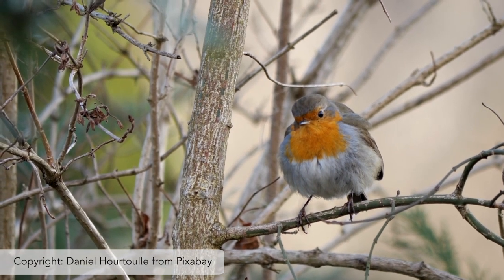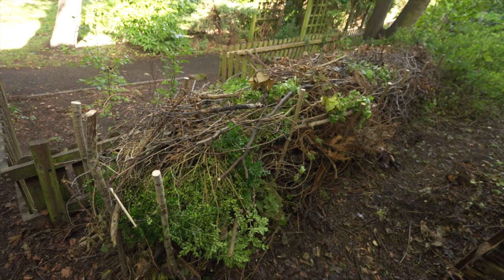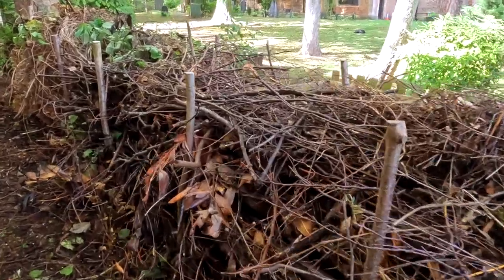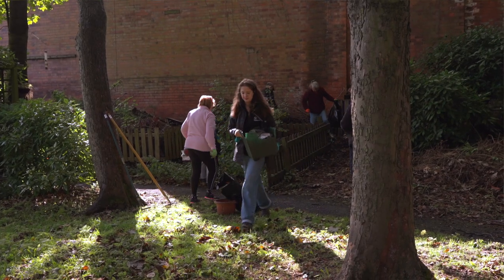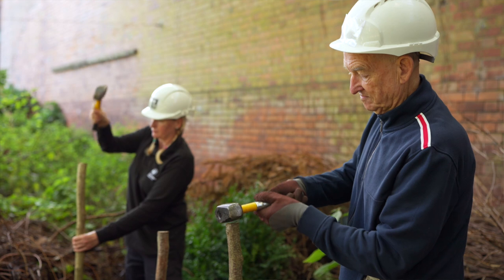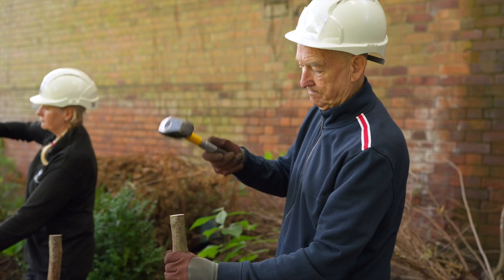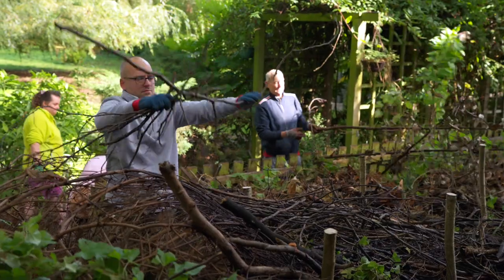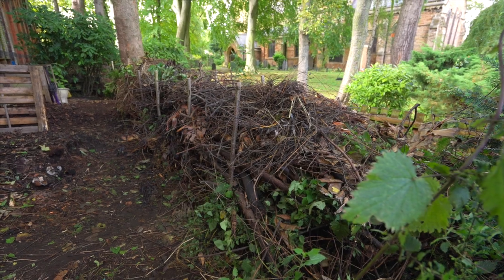How to Create a Dead Hedge | Green your Neighbourhood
Dead hedges are a great way of turning your hedge and vegetation trimmings into a feature as well as a valuable habitat for wildlife. They attract a variety of invertebrates, as well as providing a place for birds to roost and hedgehogs to hide in. What's more, they're really simple to create!

Lorna Griffiths from  @NottsWildlifeTrust  talks us through the few simple steps you need to take to create your very own dead hedge in your community space or garden.

About Green your Neighbourhood:
We want to make it easy for people like you to take ownership of your local green space and take action that will benefit your local area, your community and wildlife. So we're unveiling a series of inspiring short films filled with practical tips and heartwarming stories, to help you make a difference in your community.

Green your Neighbourhood is being made possible thanks to a grant of £10,000 from The National Lottery Heritage Fund, with thanks to National Lottery Players.  The Wildlife Garden Project has been working alongside Nottinghamshire Wildlife Trust to film community groups involved in Nextdoor Nature Nottingham, the Trust’s movement for nature.